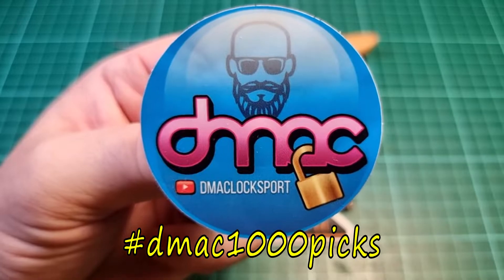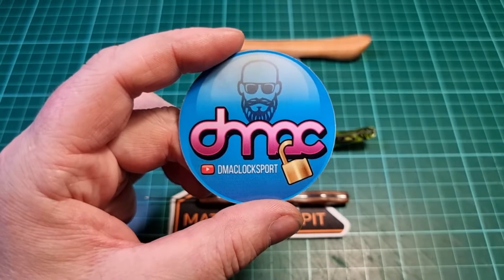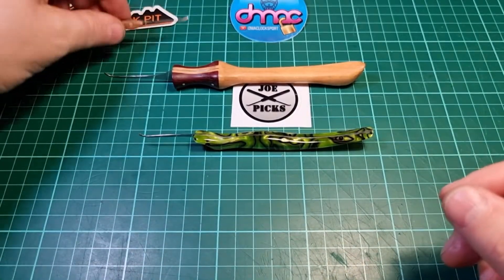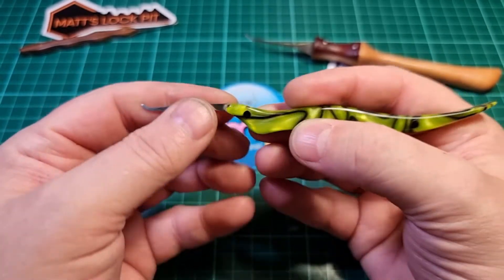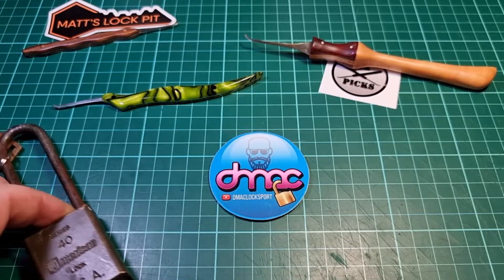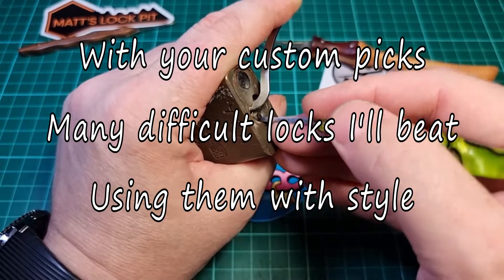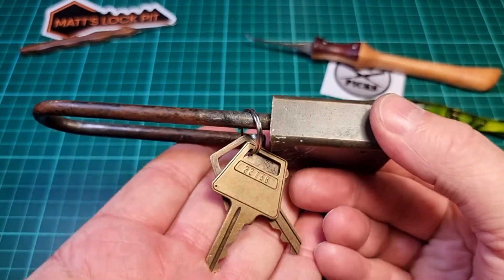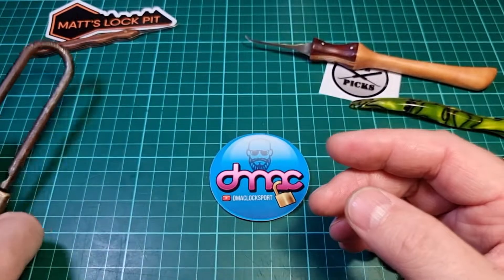(204) Congratulations Dmac! (part1)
Congratulations on the 1K @Dmaclocksport 👏👏
Please accept this as my entry into the custom pick part of your 1000 subscriber giveaway.
Cheers 👍🍻